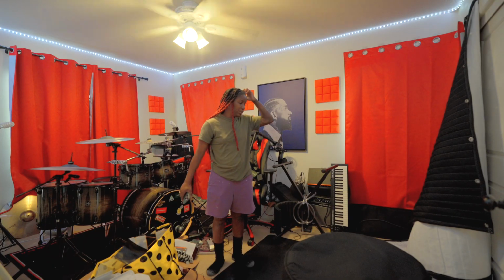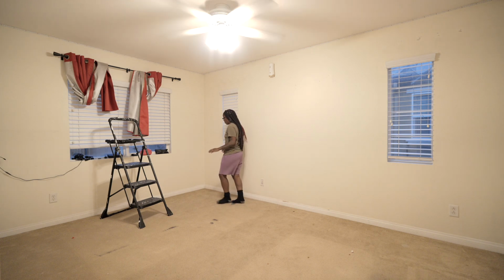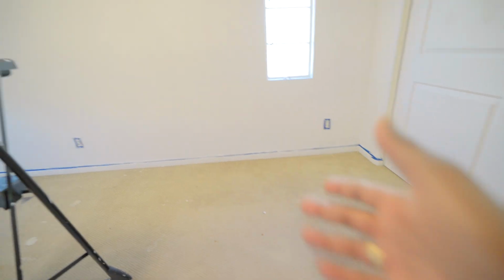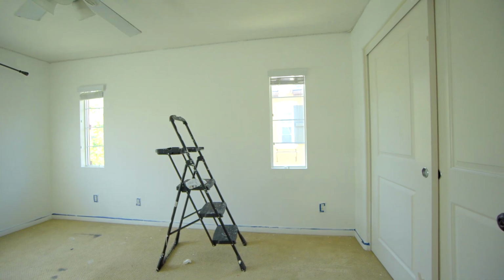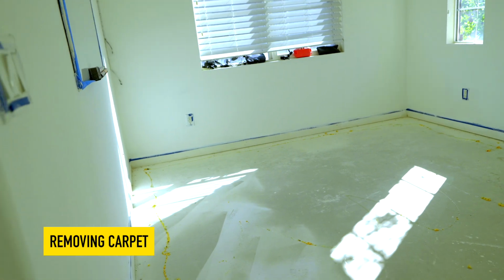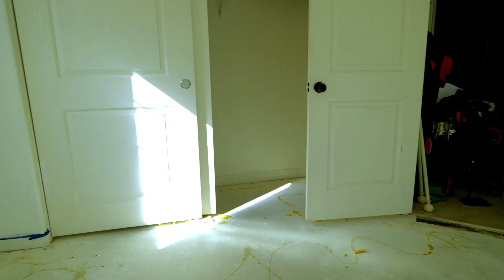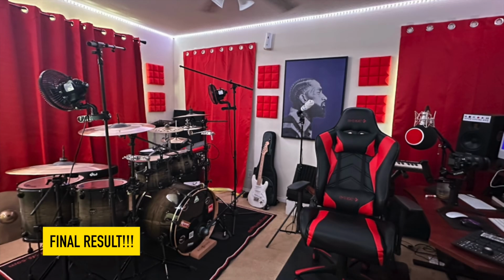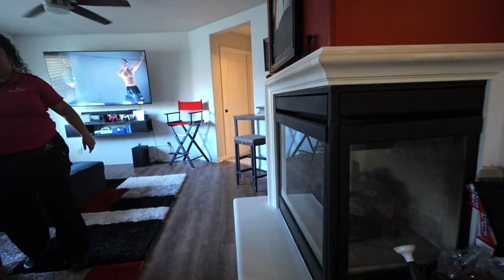DIY POV: turning my drum studio into a room for content creation